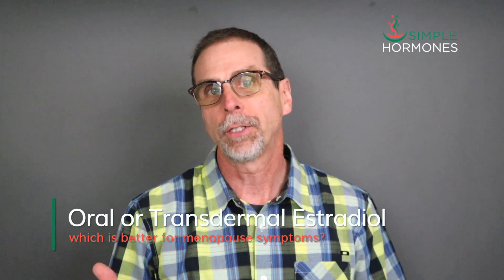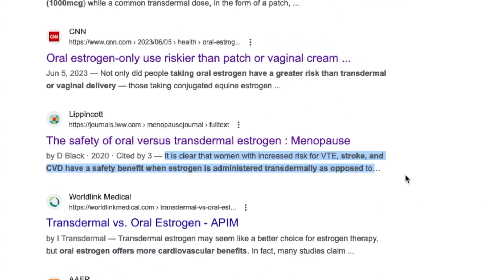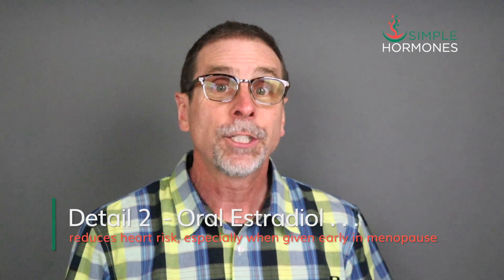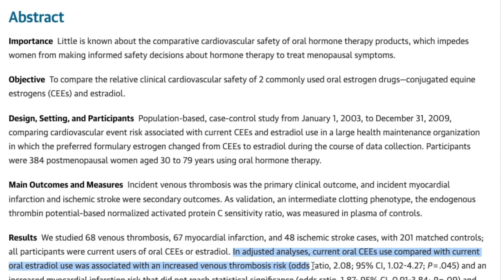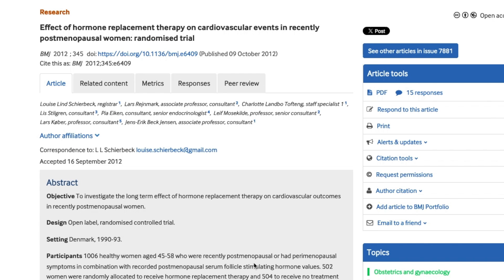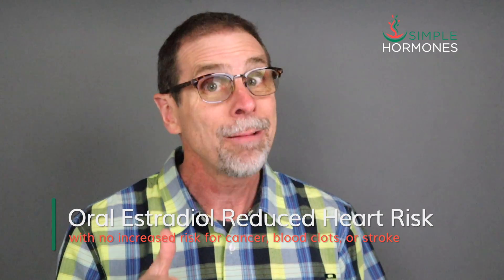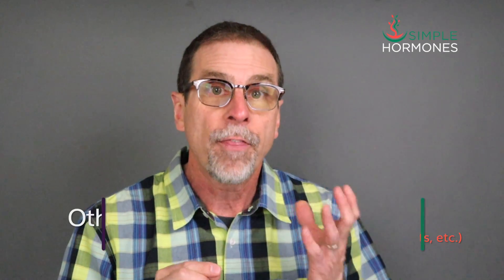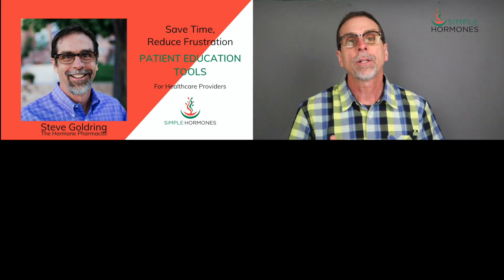Oral vs. Transdermal Estradiol: Which is Better?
What's the best form of estrogen to take in menopause? Some providers insist that "Transdermal estrogen is the safest form." Others claim that oral estradiol is preferable to prevent certain risks. Let's explore!

Should you take HRT for menopause? If that question feels impossible to answer, I'm here to help. My digital course, The Menopause Solution, guides you through Searches, Stories, and Studies to help you make your HRT decision.

Healthcare Providers:
The Menopause Solution can help you streamline your medical practice.

1. Studies Mentioned in This Video:
Oral estradiol/micronized progesterone may be associated with lower risk of venous thromboembolism compared with conjugated equine estrogens/medroxyprogesterone acetate in real-world practice.
2. Early vs. Late Intervention Trial with Estradiol (ELITE)
3. Effect of hormone replacement therapy on cardiovascular events in recently postmenopausal women: randomised trial (Danish Study)
4. Effects of Postmenopausal Estrogen Replacement on the Concentrations and Metabolism of Plasma Lipoproteins
5. Use of hormone replacement therapy and risk of venous thromboembolism: nested case-control studies using the QResearch and CPRD databases
6. Lower risk of cardiovascular events in postmenopausal women taking oral estradiol compared with oral conjugated equine estrogens